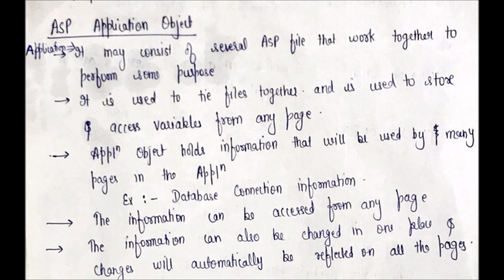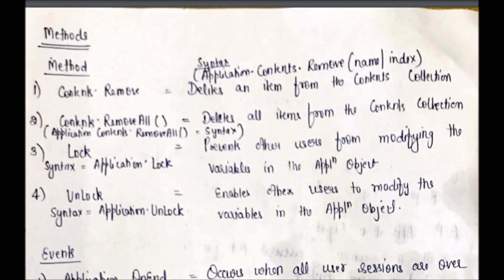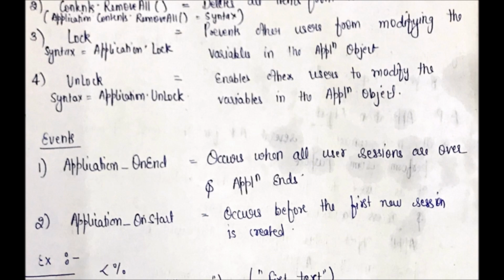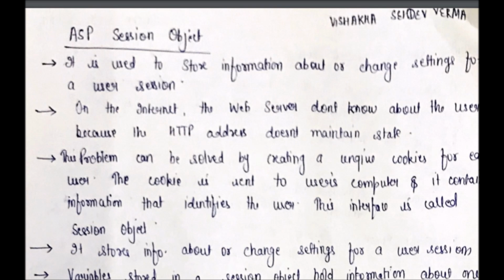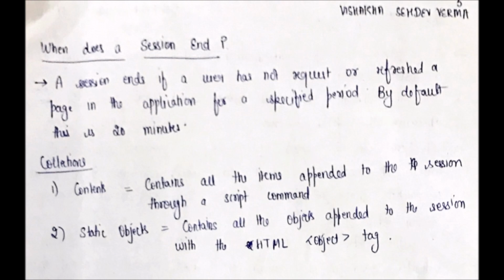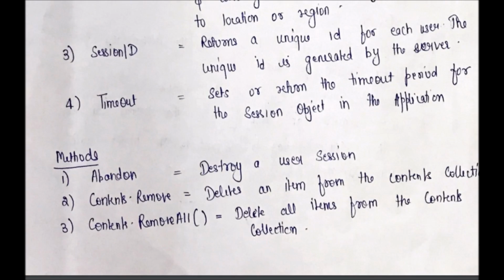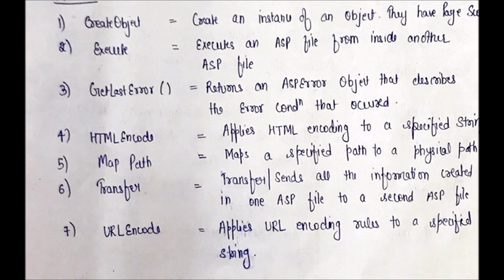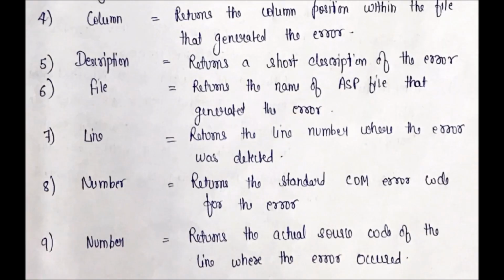ASP Application Object, Session Object, Server Object, Error Object, Collections, Events, Properties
ASP Application Object | ASP Session Object | ASP Server Object | ASP Error Object | Collections, Events, Properties | Advanced Web Development (AWD) | Classic ASP